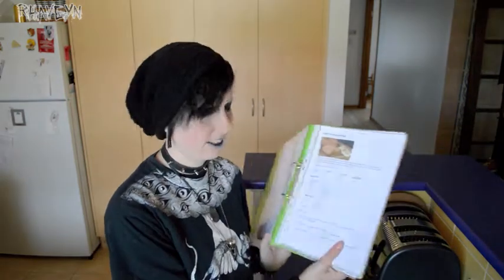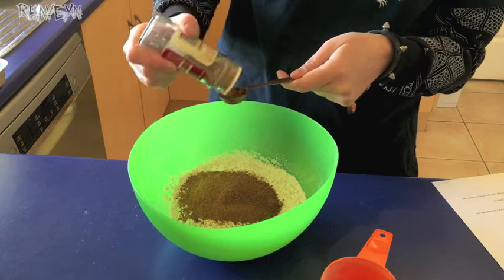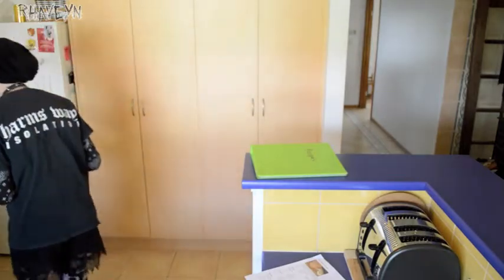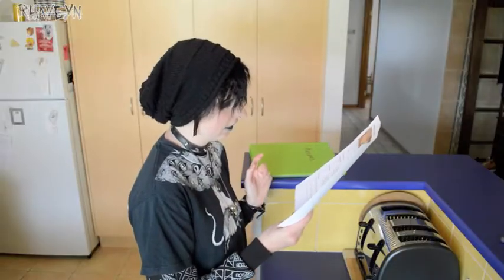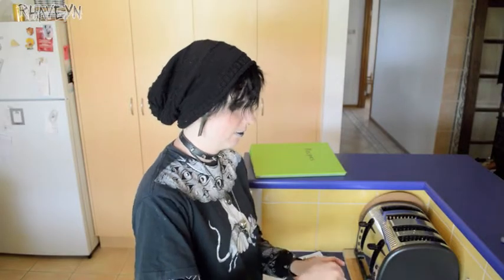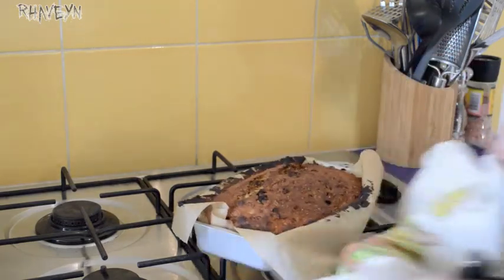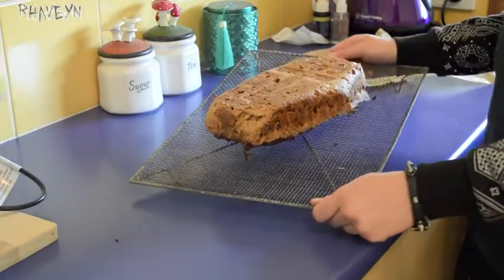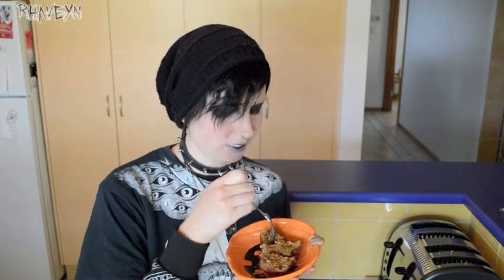Baking Spooky Banana Bread (Vegan)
Let's hangout and do some baking!

Music by Chris Zabriskie - 'Candlepower', 'Air Hockey Saloon' & 'Another Version of You'